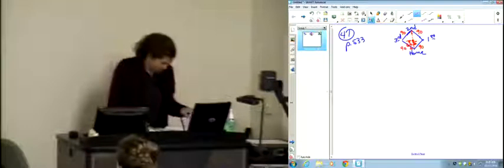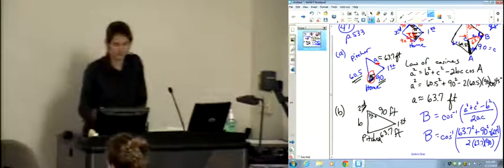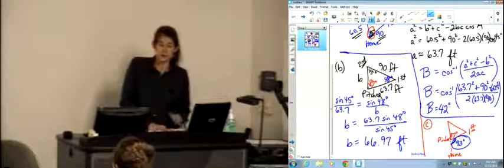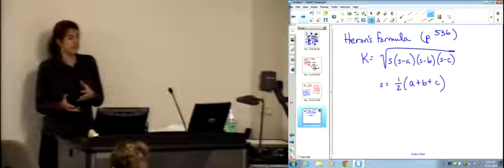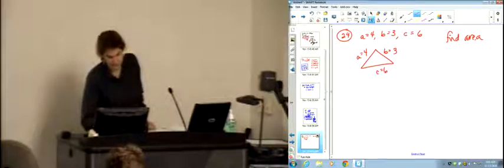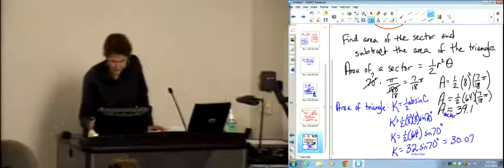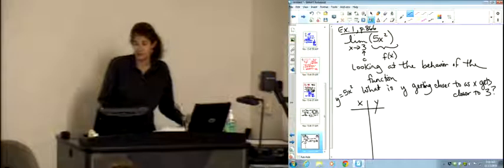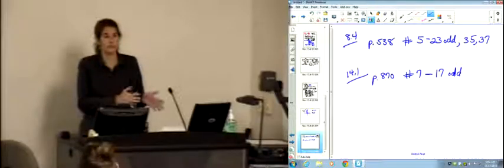Nov 13 Pre Calculus II Trig